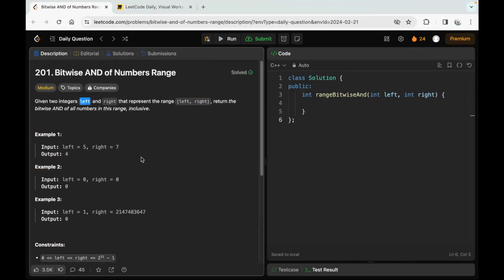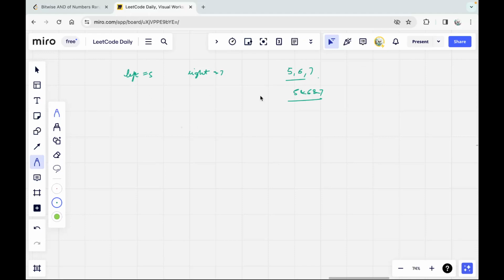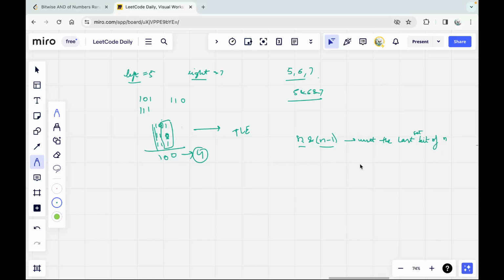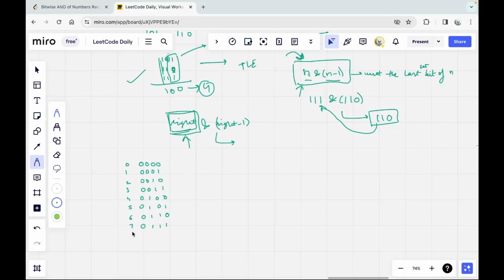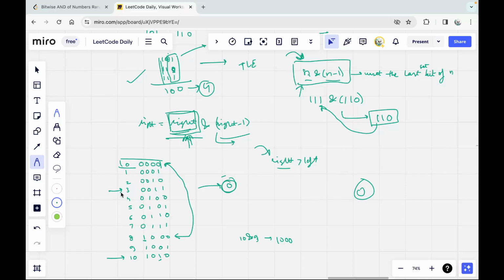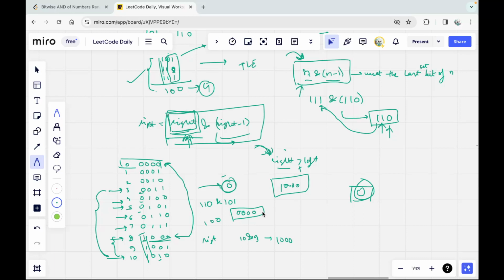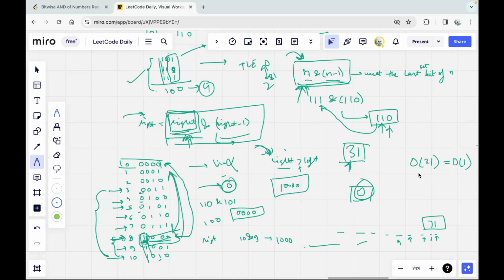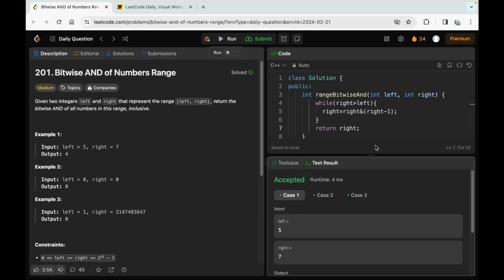201. Bitwise AND of Numbers Range | Bit Manipulation 🔥 | C++